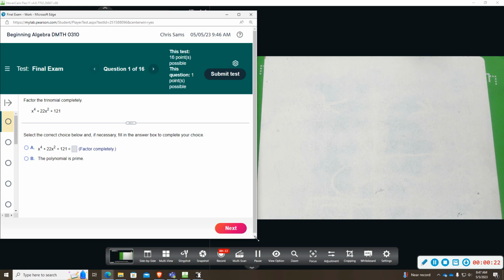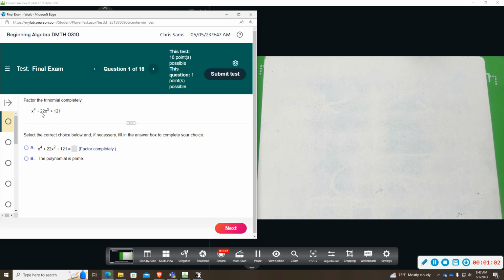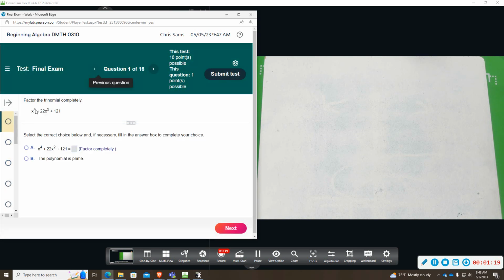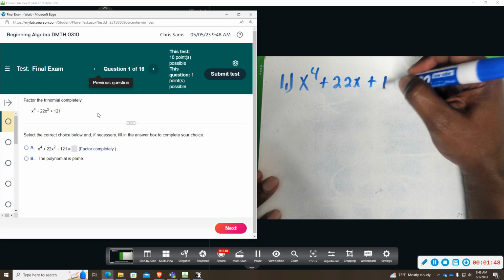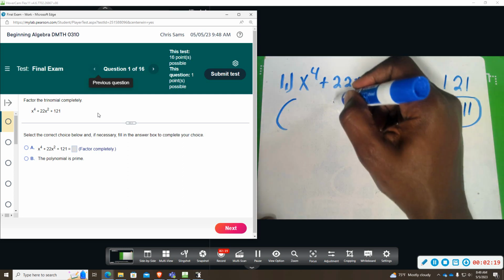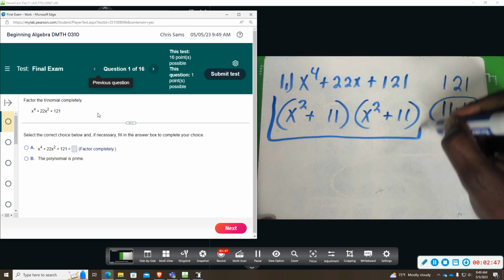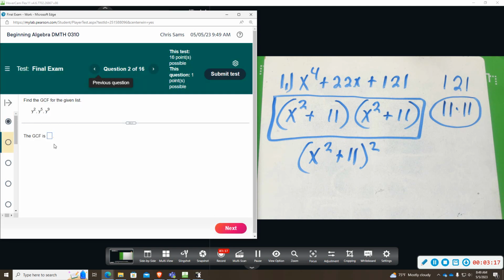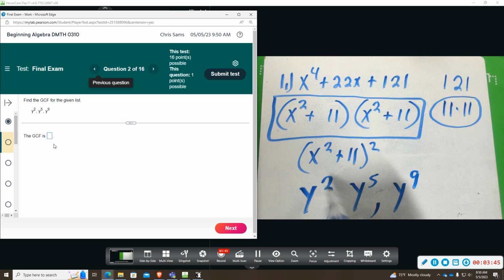DMTH 0310 Final review 1,2